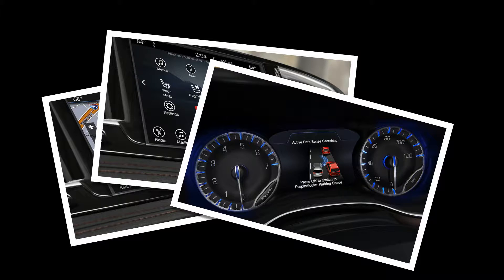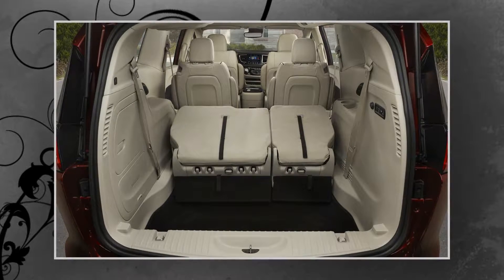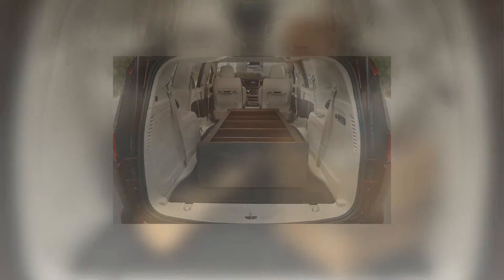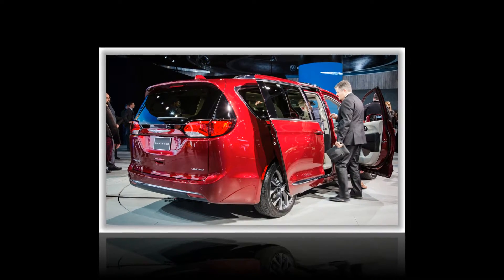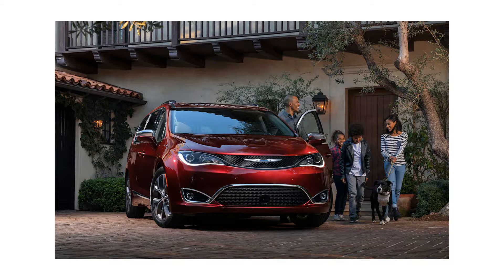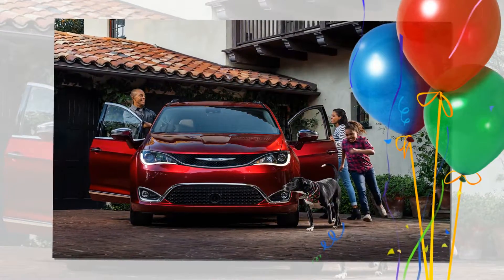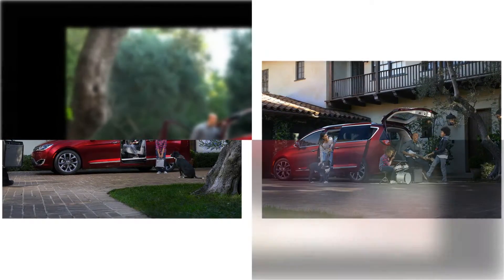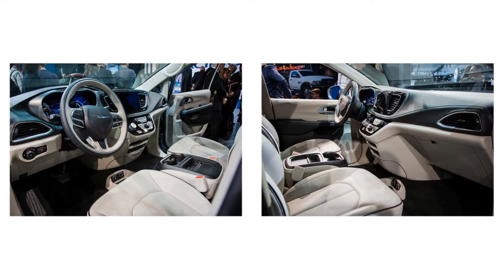Chrysler Pacifica top speed performance